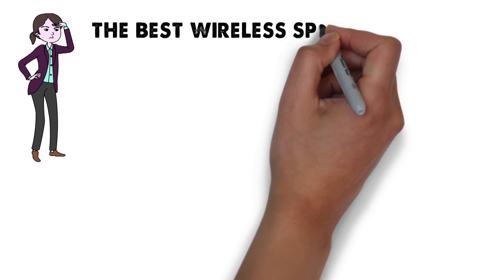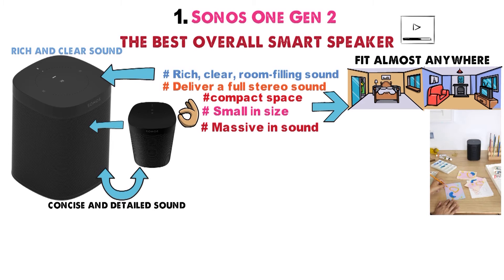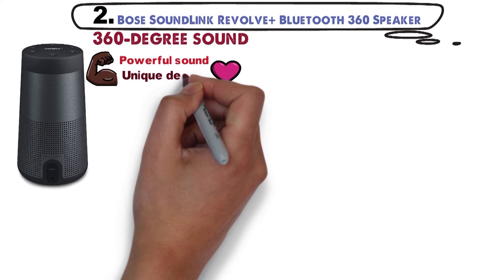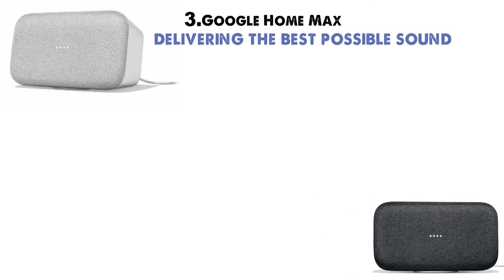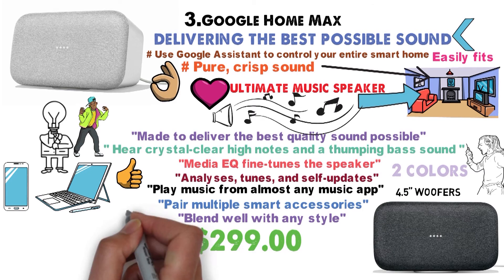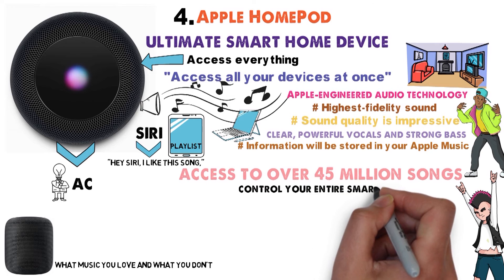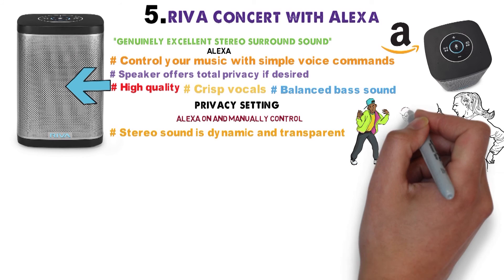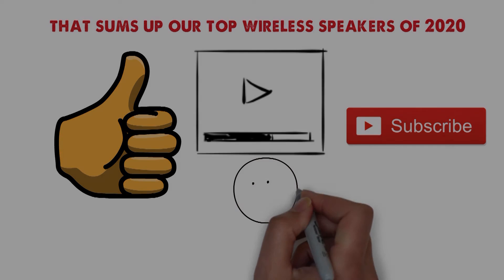✅ TOP 5: Best Wireless Speakers 2020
Best Wireless Speakers 2020 are

1. Sonos One Gen 2 ✅
✓US Prices
✓UK Prices
✓CA Prices

2. Bose SoundLink Revolve+ Bluetooth 360 Speaker ✅
✓US Prices
✓UK Prices
✓CA Prices

3. Google Home Max ✅

4. Apple HomePod ✅

5. RIVA Concert with Alexa ✅
✓US Prices

Looking for the best wireless bluetooth speakers? Or the best wireless outdoor speakers? In this video, we share the best outdoor wireless speakers, best wireless computer speakers, best portable wireless speakers, best wireless speakers for home and best wireless speakers under 100.